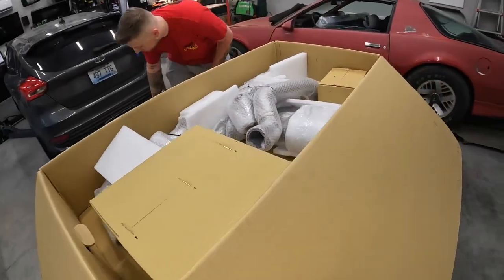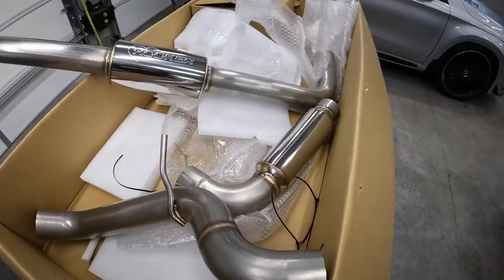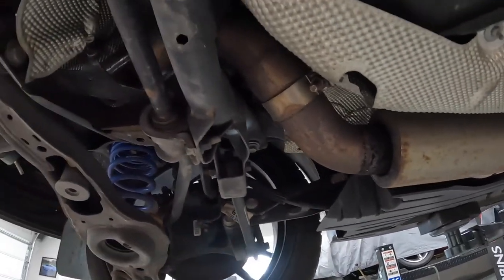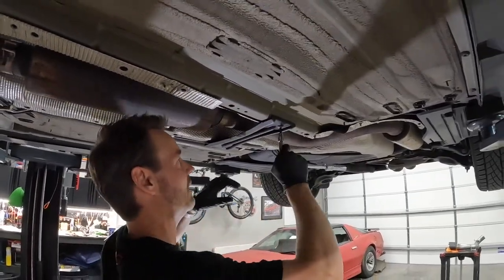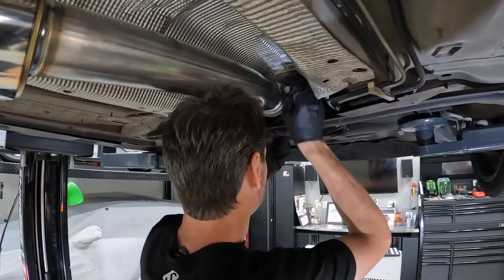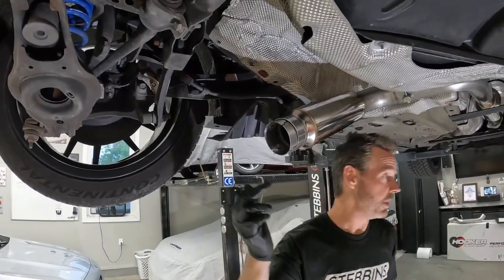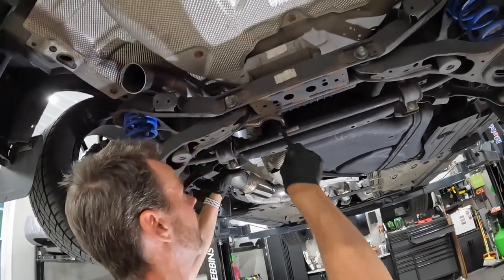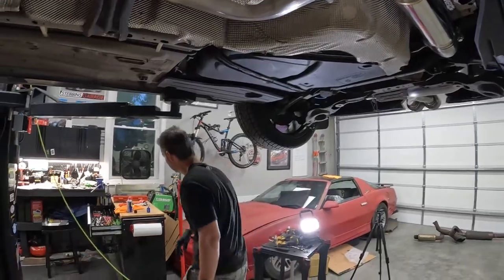NEW Hooker Blackheart Catback Exhaust for 2013-2018 Focus ST - Install and First Drive!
In today's video, we're super excited - our friends @HolleyPerformance  have sent us their brand new @hookerblackheart8807 3" stainless catback exhaust (with carbon fiber tips!) for the 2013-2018 Focus ST. This new exhaust is good for 21hp and 18tq at the wheels, and it's backed by a lifetime warranty.

Part#BH3367 (carbon fiber tips)
BH3368 (polished tips)

Nason's 2015 FoST is back on the lift, and we're going to swap out his aftermarket exhaust with this new product!

You may also need a new exhaust gasket. We picked up a Felpro gasket (PN 61236) from our local O'Reilly Auto Parts.

Products I use:

P&S Brake Buster
P&S Beadmaker
CarPro CQUARTZ Lite Ceramic Coating
CarPro Elixir Quick Detailer
Meguiar's All Purpose Cleaner
MTM Hydro PF22.2 Foam Cannon and spray gun
Mr Pink Foaming Car Wash Soap
Adam's Car Wash Soap (for wheels)
The Rag Company Microfiber Cleaning Towels
The Rag Company Waffle Weave Towels for Glass
Chemical Guys drying towels
Chemical Guys Towels for door jambs and engine bay
Chemical Guys Towels for wheels
Chemical Guys wash mitt Steamer
Detailing brush set
Undercarriage pressure washer attachment
Milwaukee M12 Fuel Right Angle Die Grinder

Filmed using:

GoPro Hero 10
GoPro Media Mod
GoPro Light Accessory
Pixel 6 Pro
Pixel 4 XL

Timecodes:
00:00 - Intro
01:00 - Unboxing/Overview
04:35 - Removing old exhaust
08:50 - Installing the Blackheart Catback
09:12 - Center pipe
11:15 - Over the axle pipe
13:27 - Carbon fiber tips
16:05 - First startup
16:37 - First drive
17:55 - Outro
18:12 - Bonus footage